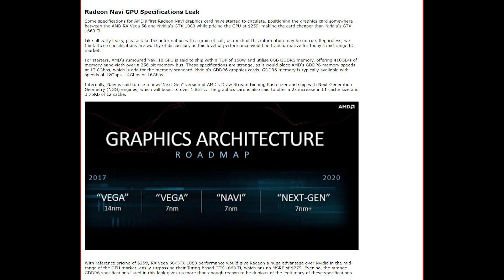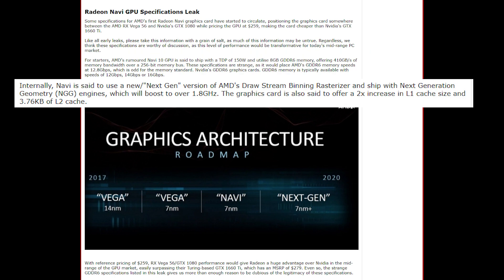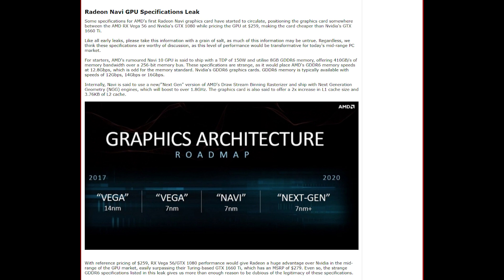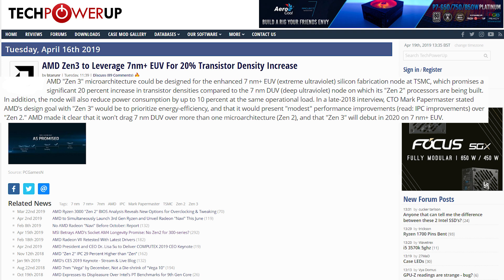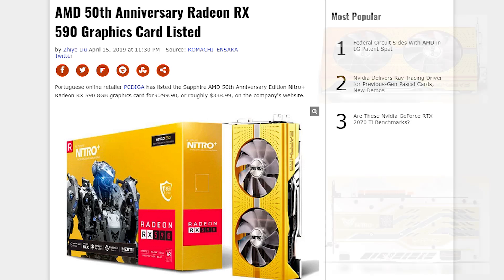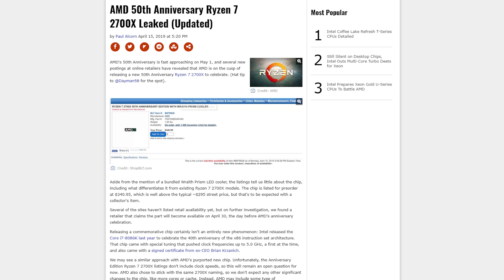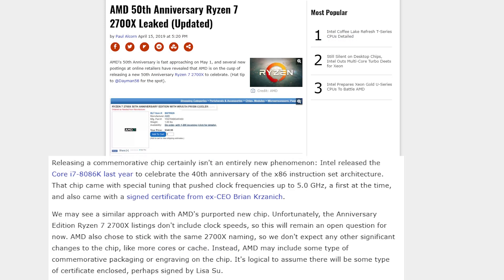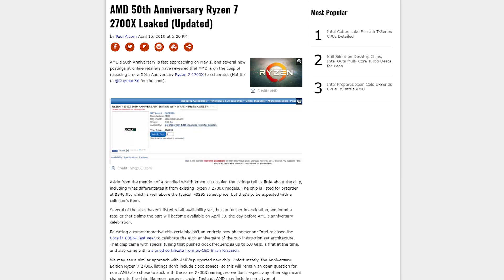AMD's Navi GPU Performance Leaked, Zen3 Insight & AMD's 50th Anniversary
Leaked Performance of AMD's Navi GPU has been seen, we have an insight of what we can expect from Zen3 and Its AMD's 50th Anniversary and their launching some "new Products".